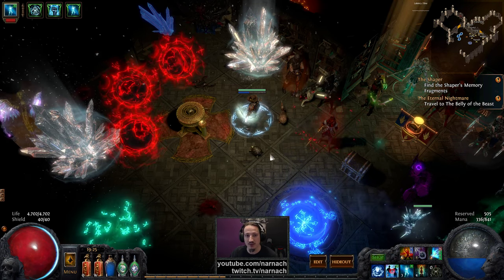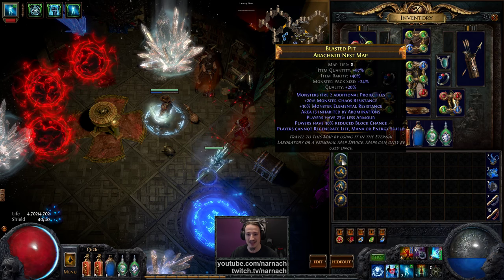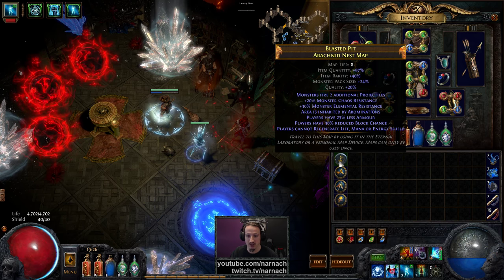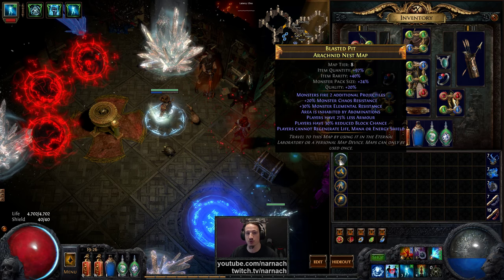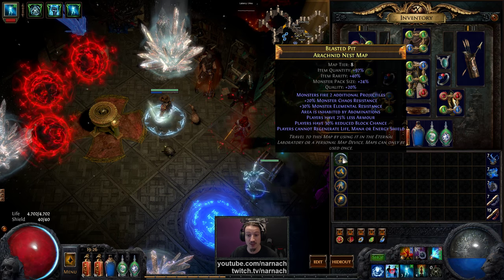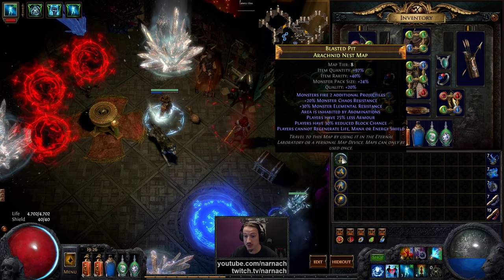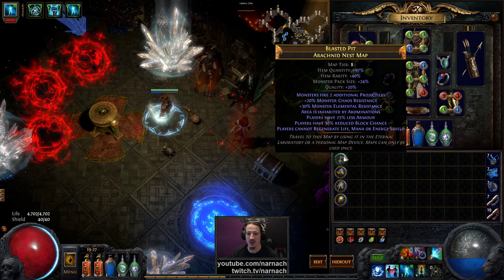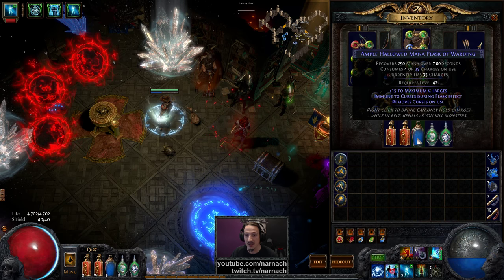T8 Map: Arachnid Nest - Let's Play Path of Exile: Ice Shot Deadeye #57 - HC SSF Legacy League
We're playing an Ice Shot Deadeye that tries to freeze map bosses! Pure cold damage, devastating crits and lots of resistance penetration, as well as reducing the freeze threshold, should theoretically allow us to freeze most regular map bosses. Time to find out if it also works in practice!

We'll play a Deadeye for the extra arrow and larger AoE. Our main skill will be Ice Shot, with Siege Ballista as a curse delivery totem. If we're capable of freezing act bosses... then regular mobs won't even survive our attacks. Piercing arrows should help us clear packs with ease.

Path of Exile v2.6: Legacy League allows us to play previous leagues at the same time by equipping up to 3 Legacystones that turn the next few maps into a supercharged version of that league. We also get official support for solo self-found.

Having found a few unique bows and quivers this league, I'm obeying the RNG gods' wishes and I'll play a bow build! We've got a sweet Death's Harp, which we can upgrade via a prophecy by defeating Nightwane on any difficulty with it. We've got 100+ silver coins, so let's hope we get the prophecy once we hit level 44 (requirement of Death's Opus, the upgraded bow).

Links are listed in order of importance in case you don't have a 5 or 6 link.

- Bow: Ice Shot + Weapon Elemental Damage + Added Cold Damage + Pierce + Cold Penetration/LMP/GMP + Hypothermia
- Body: Frenzy + Curse on Hit + Frostbite + Power Charge on Crit + Inc Crit Strikes, Vaal Grace
- Helmet: Herald of Ice, Hatred/Purity of Ice, Decoy Totem, Vaal Lightning Trap
- Gloves: Faster Attacks + Blink Arrow + Ice Golem + Frost Bomb
- Boots: Cast When Damage Taken + Immortal Call + Phase Run + Arctic Breath

Blink Arrow is our movement skill. Frenzy generates Frenzy+Power charges and applies curses. Frost Bomb is reduces mob cold resistance by 20% so use it against bosses.

Reflect maps: only play them with monster elemental resists, and switch Hatred for Purity of Ice.

Attributes:

- Dex: Our primary stat. We need 200 to equip the best evasion armours.
- Str+Int: We need 155 of each for level 20 of some gems. Agate Amulet + stats on gear needs to provide about 80 of each attribute. Use +30 nodes on the skill tree when needed.

Passive Trees

These were last updated on 19 May 2017

We are going for a mostly evasion focused setup. For our boots we might get tempted to equip Armour or Armour/Evasion boots because we need to fit 3 red gems. The other slots are at least 50% green gems, so an evasion base works great there.

Our needs will be simple. Unique bow (Death's Harp/Opus) + quiver (Skirmish) means we don't have to craft them. Our armour will be rare with:

- Useful everywhere: life, resists, strength/intelligence (both must be 155+ in total)
- Armour: flat evasion, %evasion,
- Gloves: attack speed, physical damage, accuracy
- Boots: movement speed
- Helmet: accuracy
- Jewelry: physical damage, accuracy

Lucky uniques

- Death's Harp / Death's Opus
- Drillneck
- Hyrri's Bite
- Omen of the Winds
- Prismweave
- Kintsugi

Bandits: Oak, none, Kraityn/Alira

*Game Info*

*My Info*